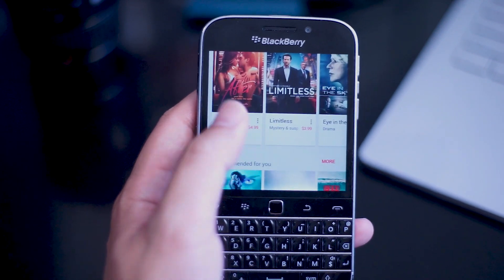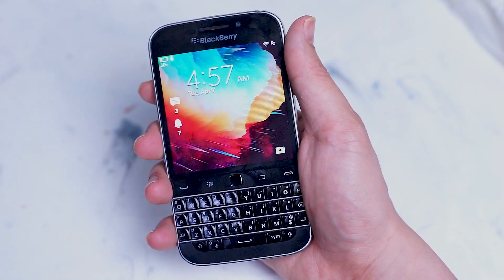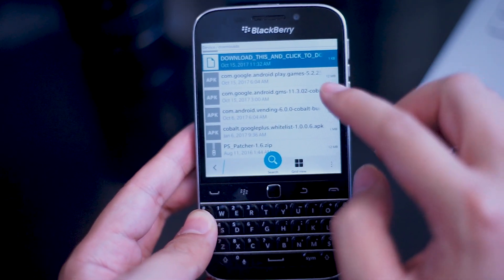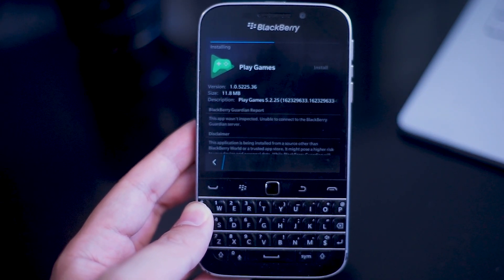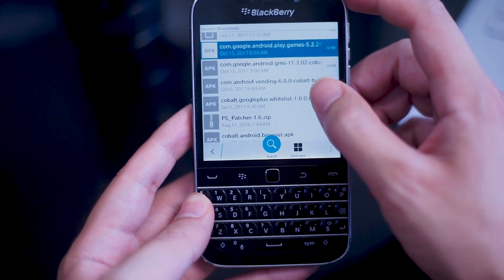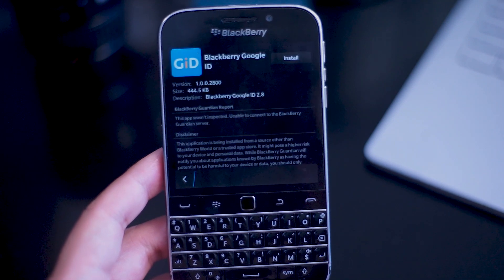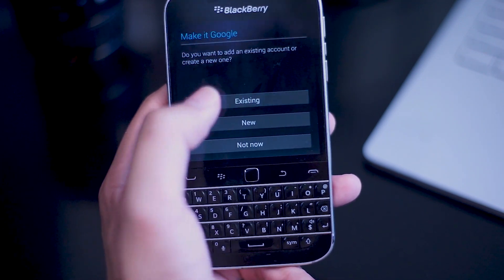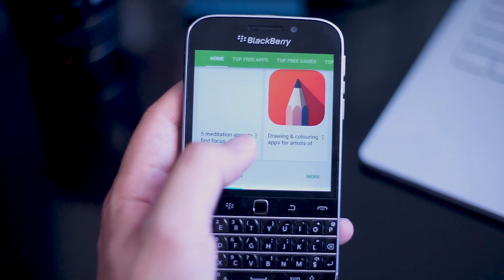How to install Google PlayStore, Services on Blackberry 10. (2020) Step by Step Guide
Here's a tutorial on how to install Google Play Services and the Google Play Store on your blackberry 10 devices.

Thanks to Colbalt for the packages.

Music

Lakey Inspired
Better Days.